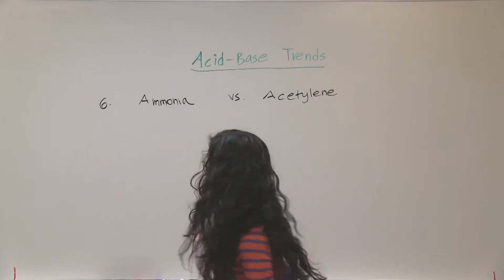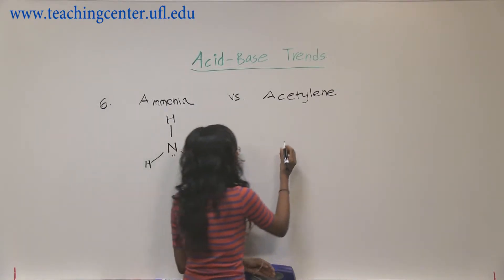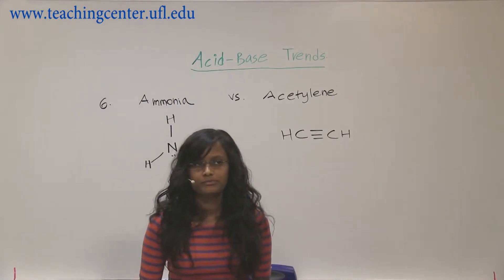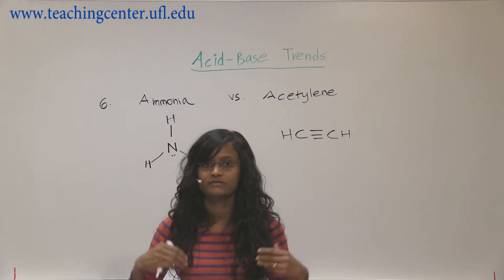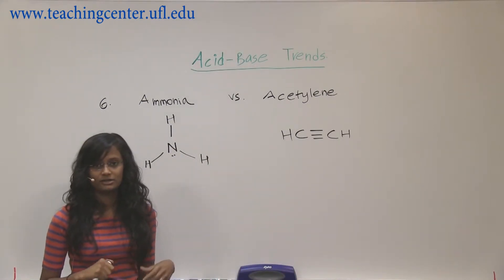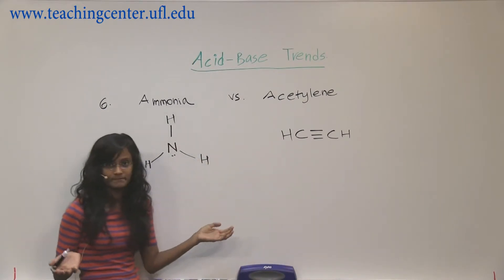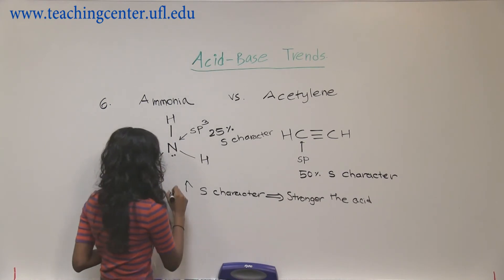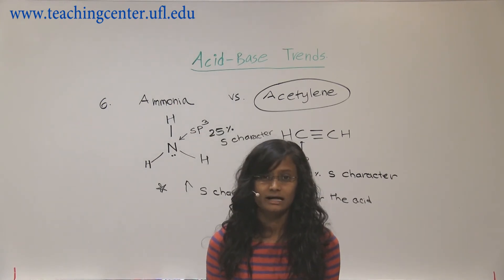ammonia vs acetylene